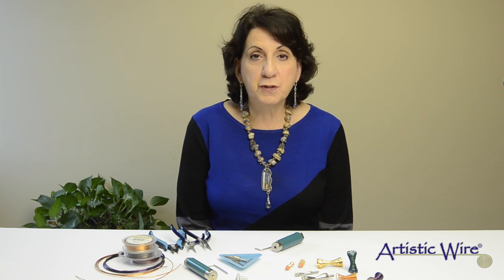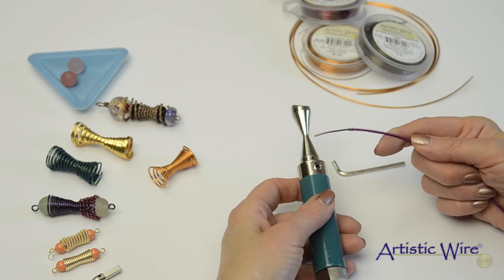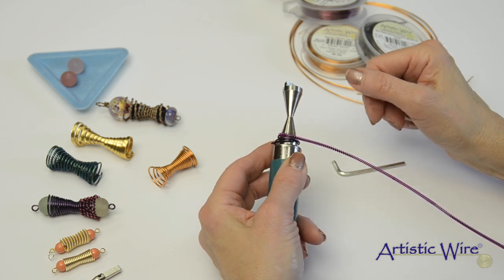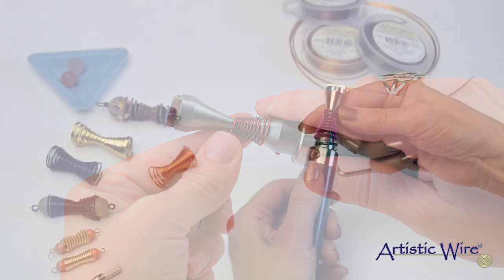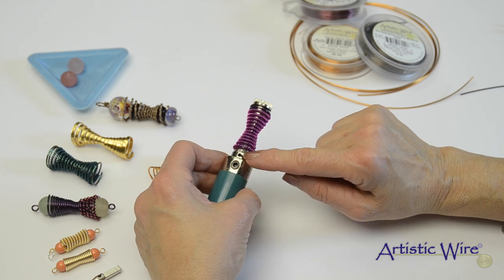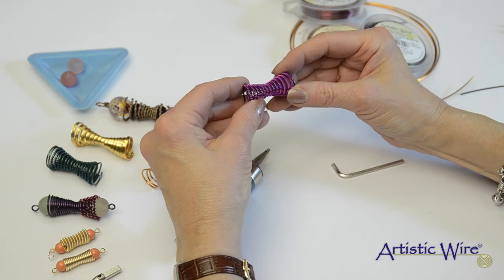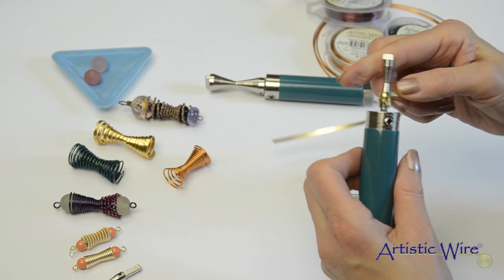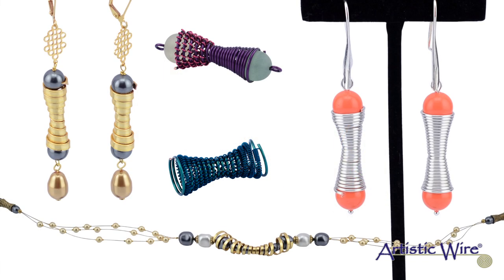Artistic Wire - Conetastic Hourglass Mandrels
Sandra Lupo shows you how to make fun and creative jewelry with the Conetastic Hourglass Cone Mandrels!